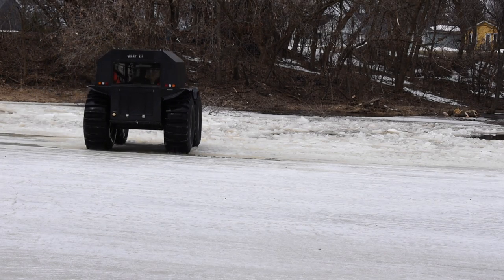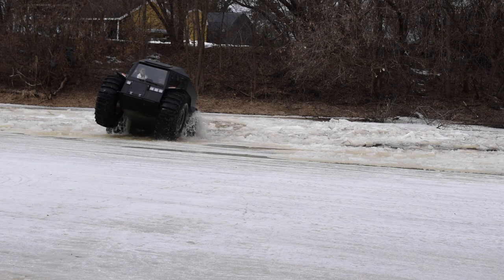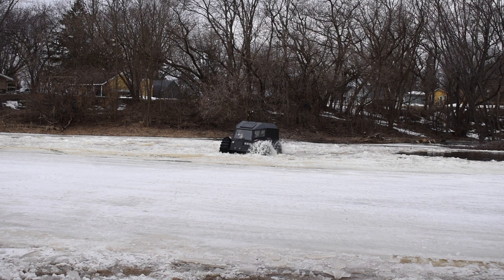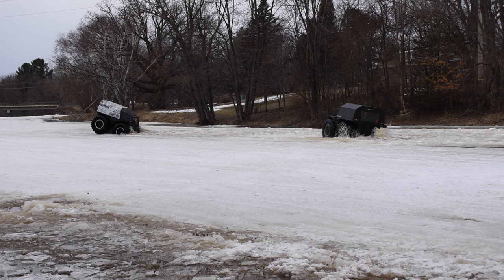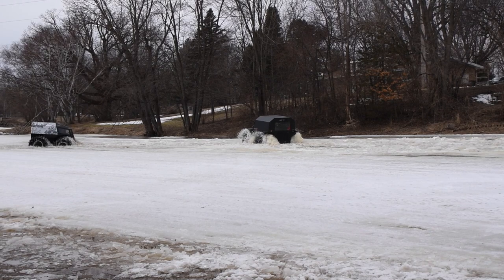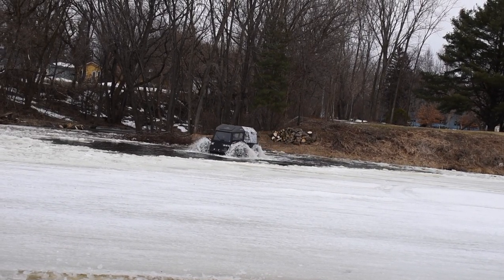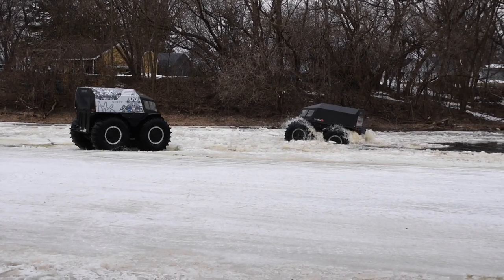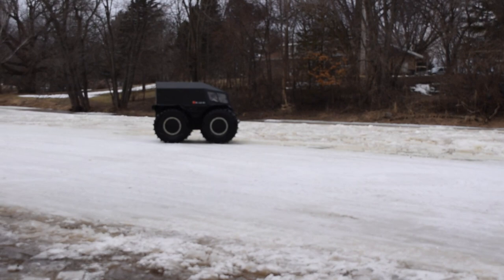Sherp Off Road Vehicle with Jon Bowe Part 3 of X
More video featuring Jon Bowe. On Saturday afternoon around Mid March, there is an annual tradition in the world famous "Half-Way Between the Equator and North Pole"  WI destination.   SHERP river driving and  paddling.

Don't worry Part 2 is complete and coming.  I don't have enough data available to upload that file yet.